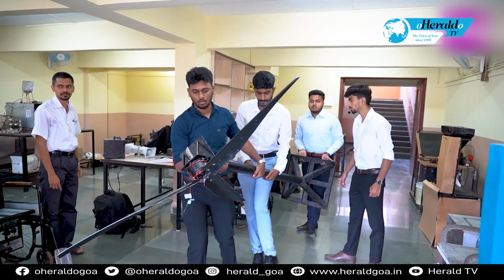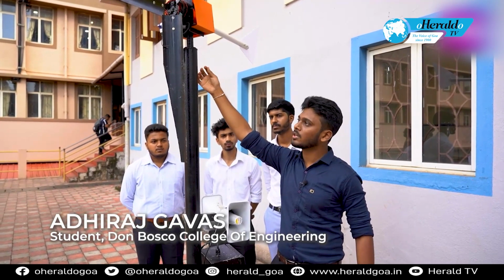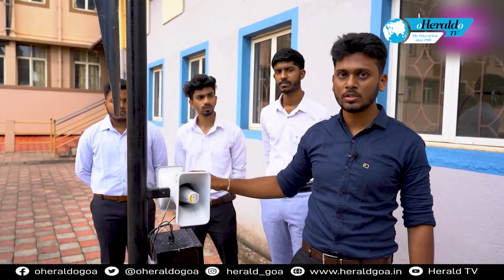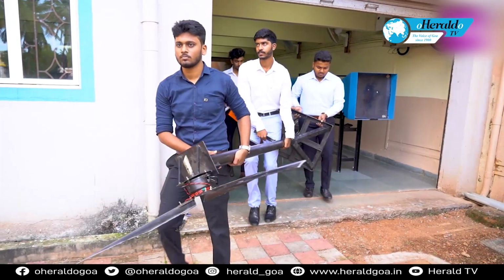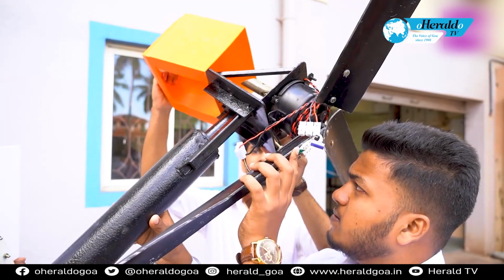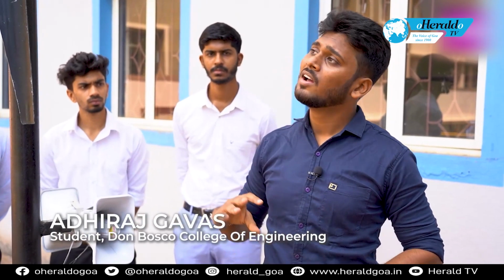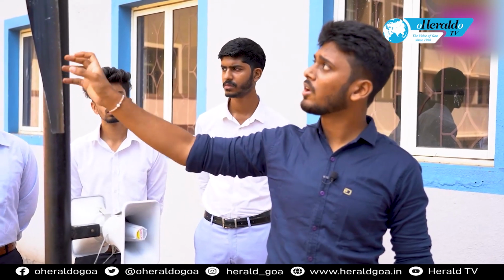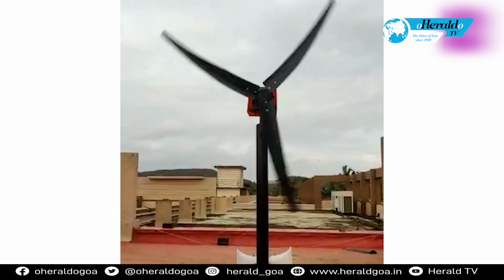Providing a practical eco-friendly solution against the Birds destroying the farms.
Providing a practical eco-friendly solution against the Birds destroying the farms, the students of Don Bosco College of Engineering, Fatorda have come up with “Wind Powered System”. We bring to you this story about this technologically driven start up idea. "GetUPandStartUP Eps 11 "